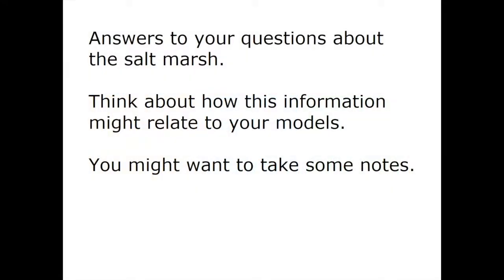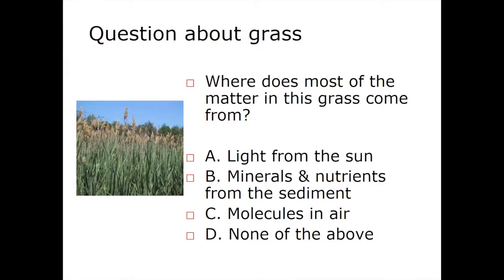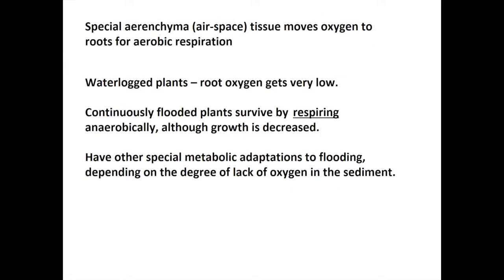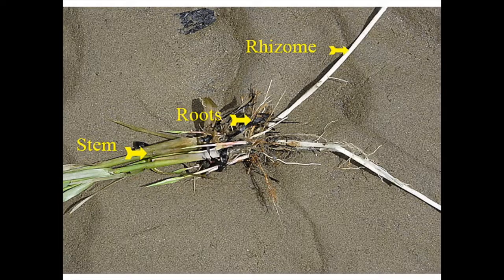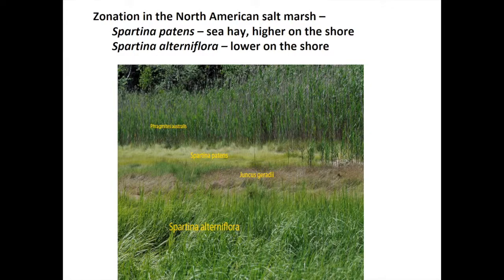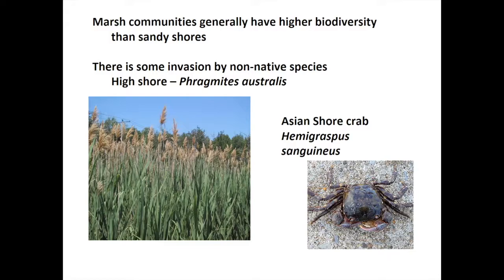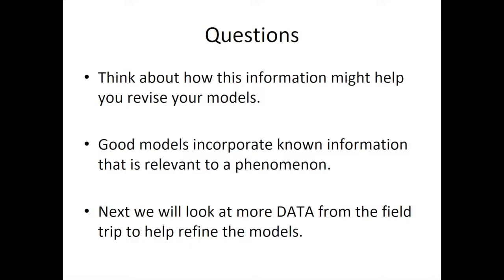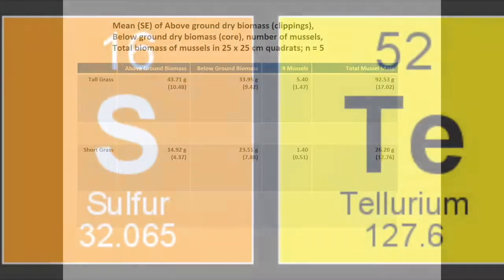StepdUP Salt Marshes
Lecture by Dr. Padilla